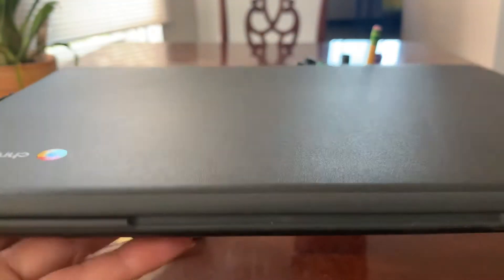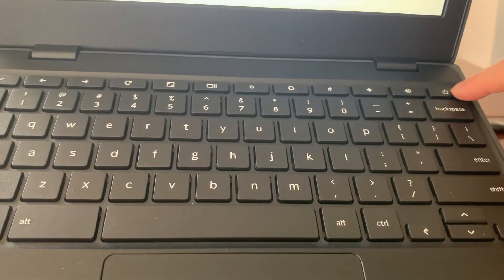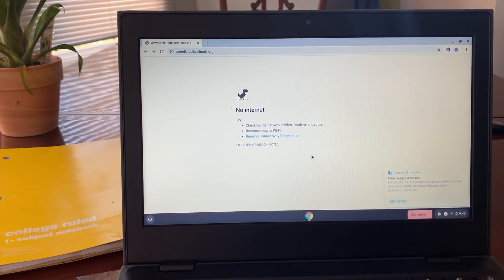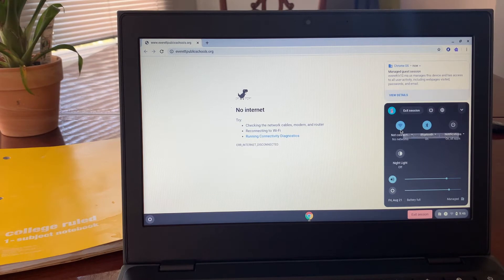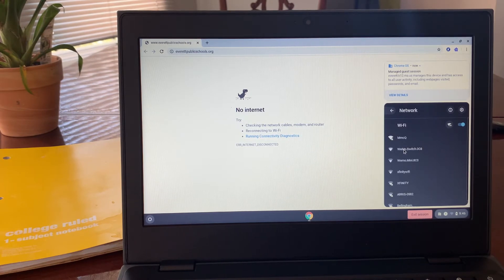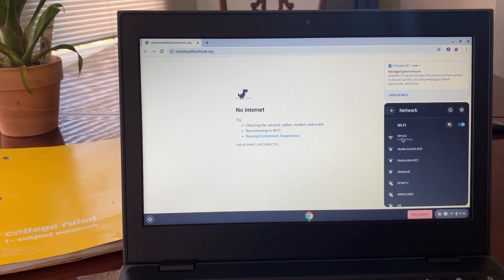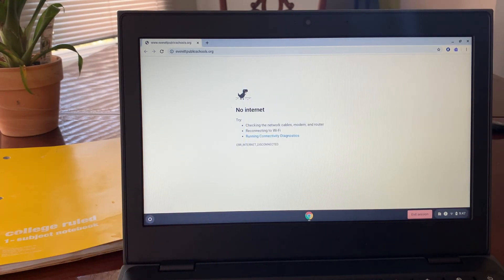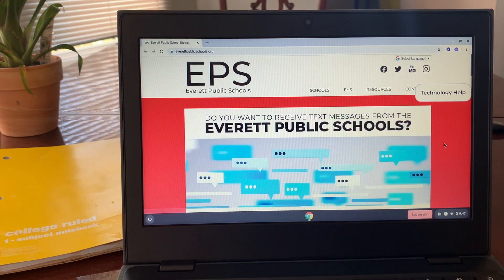Chromebooks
Power Up Your  Device